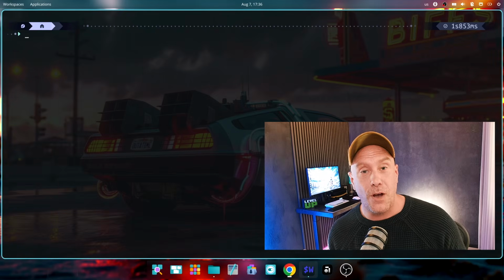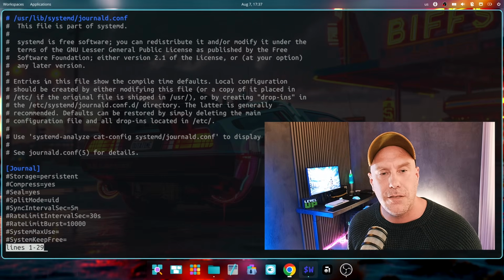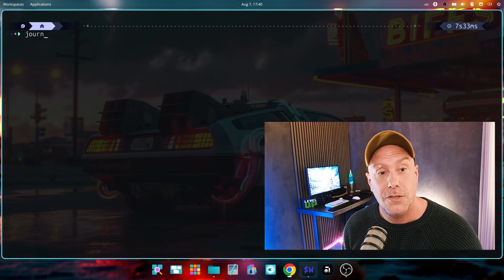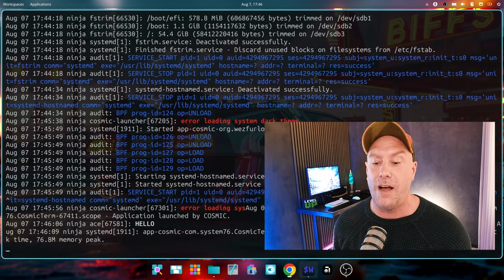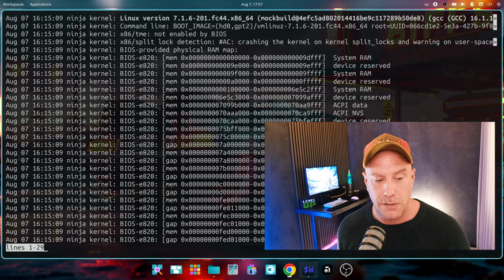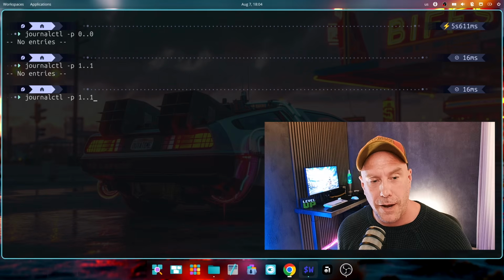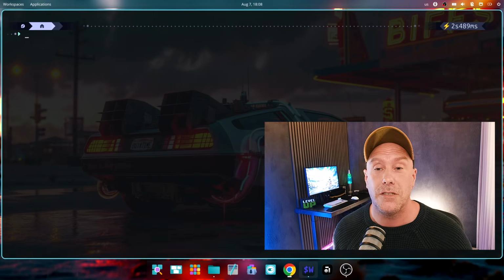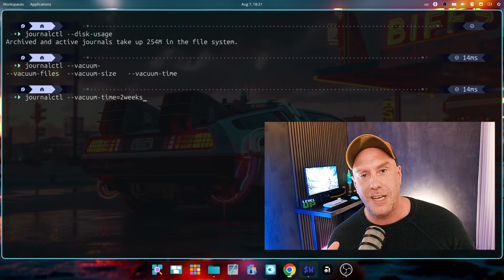Top journalctl Commands Everyone Should Know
Let's dive in and explore a few of my favorite journalctl commands. If you manage Linux servers mastering journalctl isn't really optional, it’s must have knowledge I would say. Whether you’re troubleshooting a broken production server in the real world or trying to figure out issues with your desktop, knowing where to look is really helpful.

0:00 - Introduction
0:55 - Make journald persistent
02:46 - My top commands
09:40 - Journald disk usage
11:15 - Outro